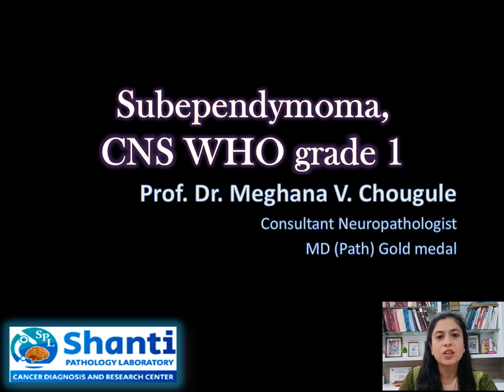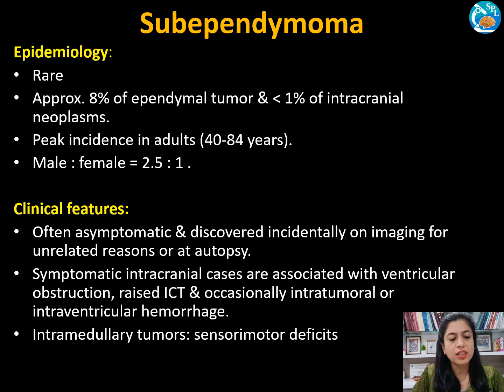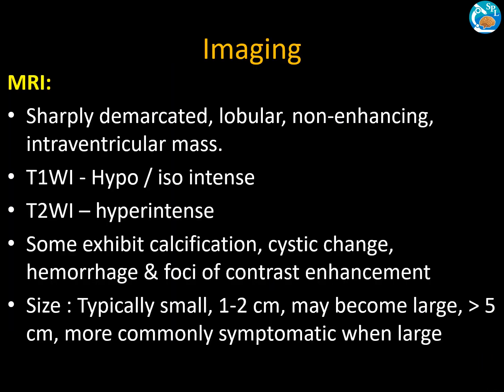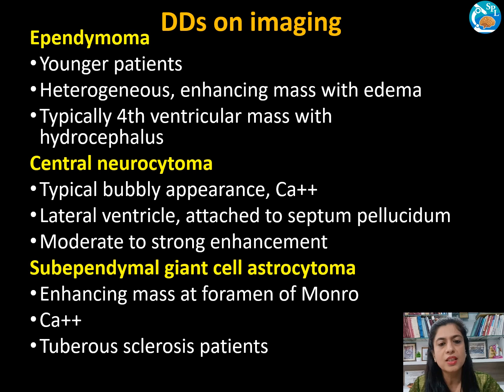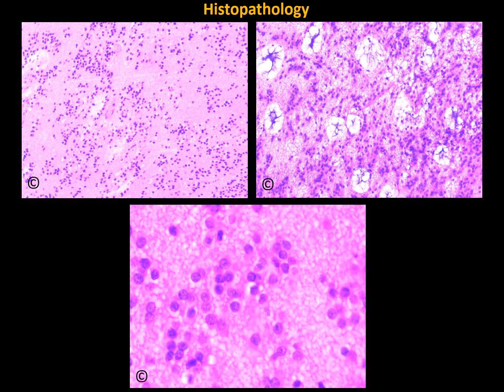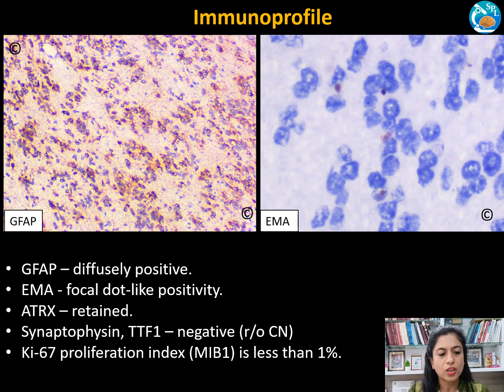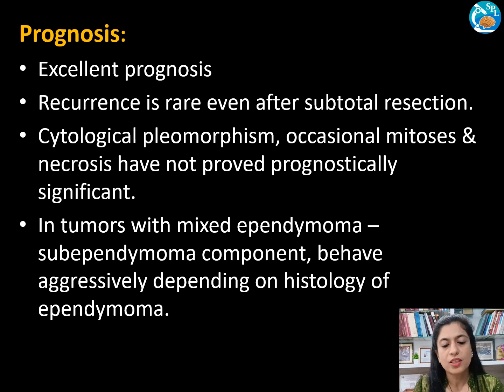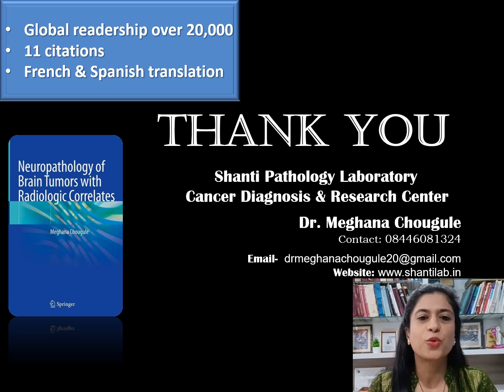Subependymoma, CNS WHO grade 1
Subependymoma.